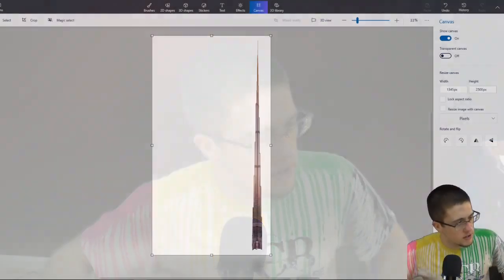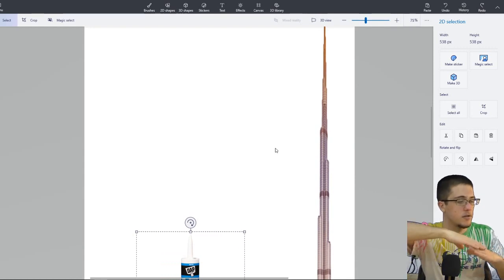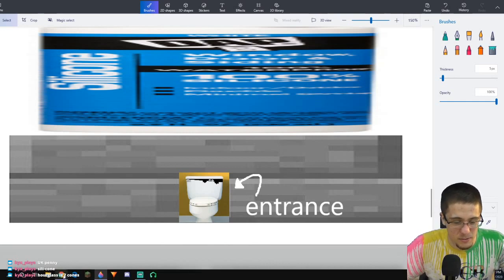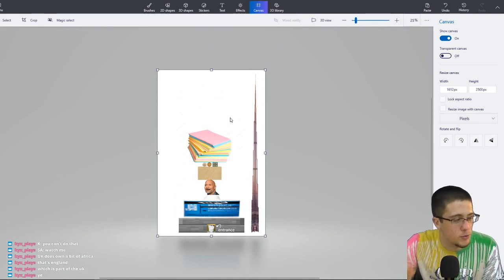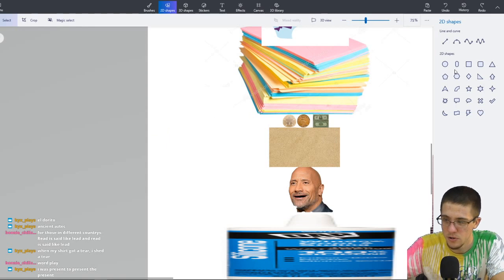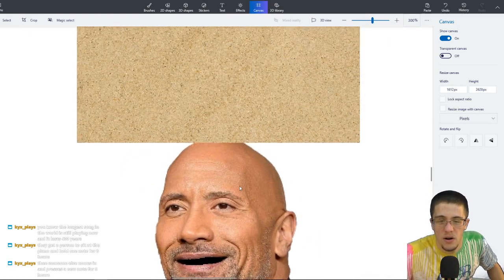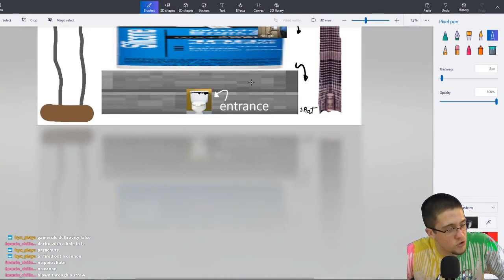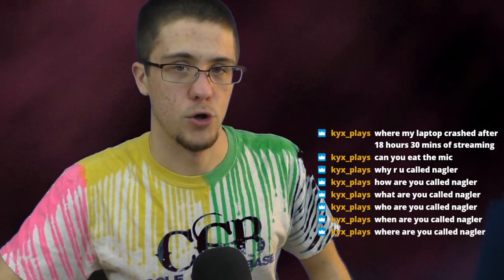Designing the New Tallest Building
» The new tallest building in the world. Starring Dwayne the Rock Johnson, scared man in a box, and sand.